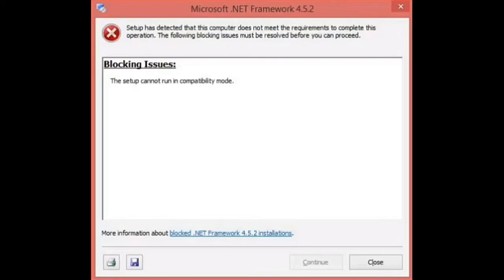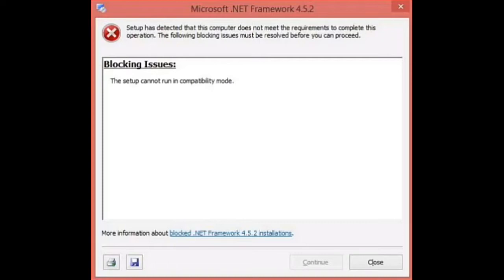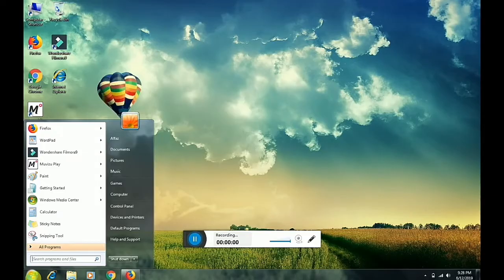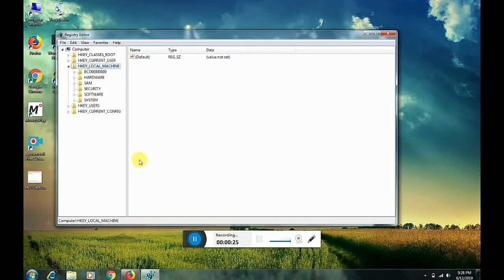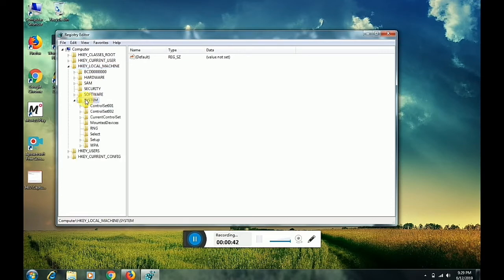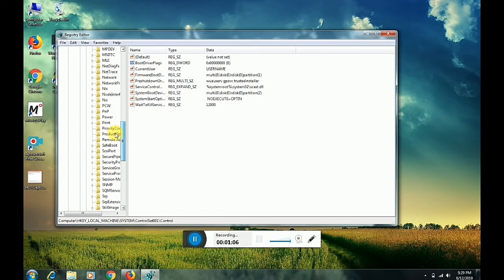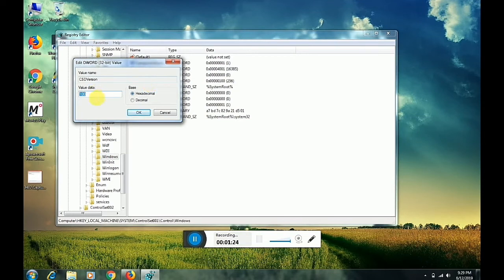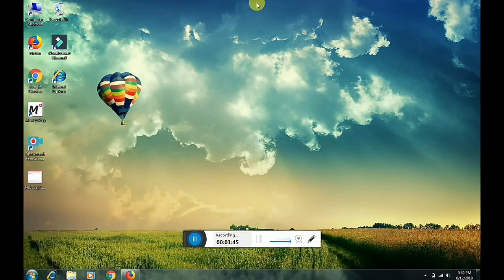How to fix NET Framework Blocking Issues-2019(Sk Alfaz)-NETFrameworkblockingissuesfixed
hey. ! thanks for your love
Today i sm going to show you a very common issue when you install any app on your pc  you get micro-soft .Net Framework blocked...so, don't be sad there is the solution watch the video carefully ...